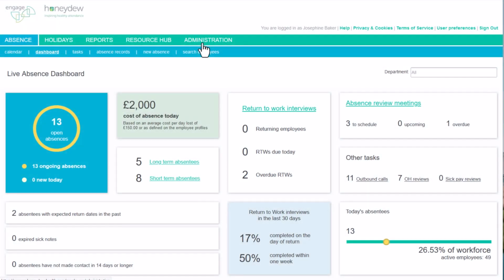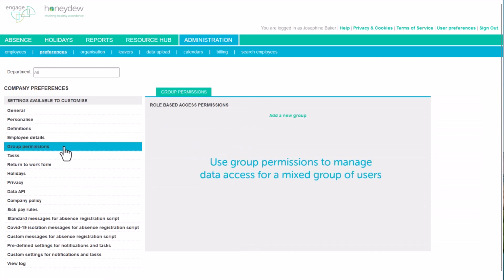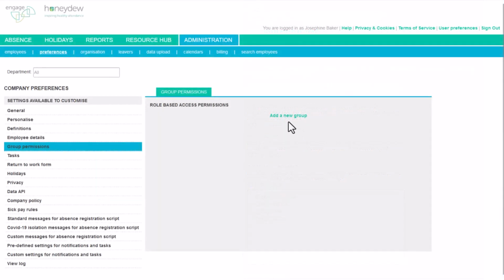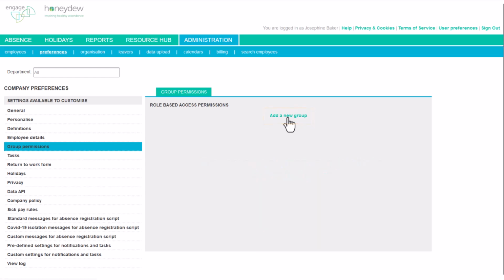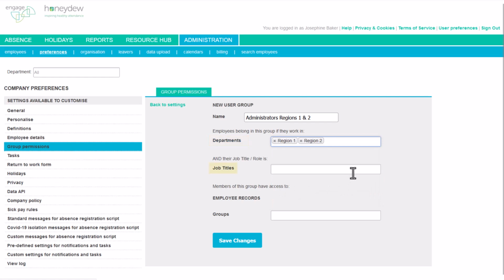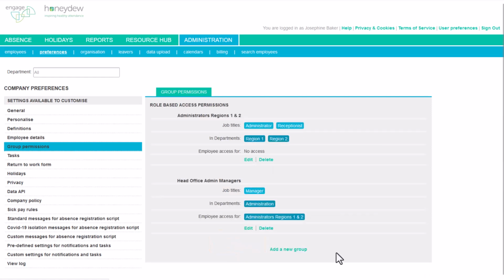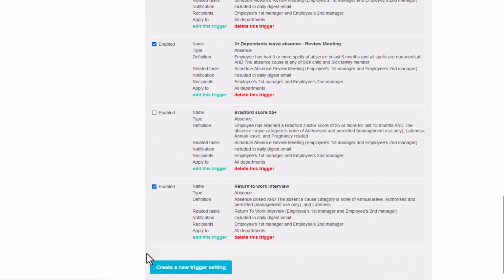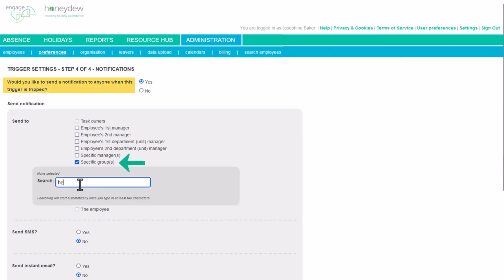Engage Tutorial 40 - Group permissions based on job roles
Group permissions allows an easy way to manage complex access permissions to absence records within large teams, especially when employee turnover is high. This video shows how to assign access and notifications based on job roles instead of individual names in Engage Absence Management Portal.